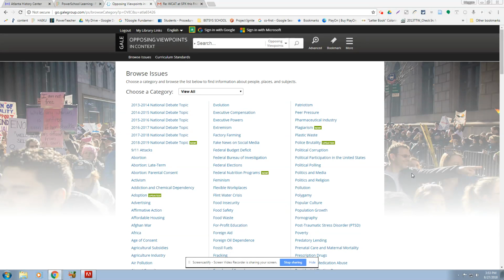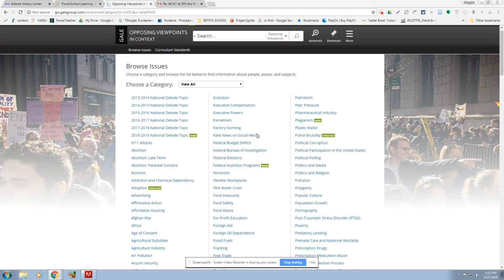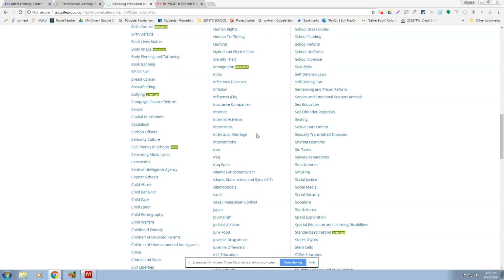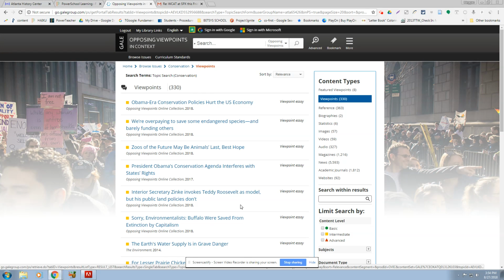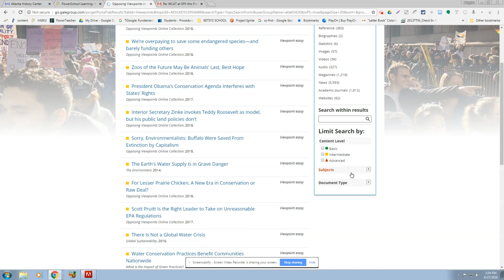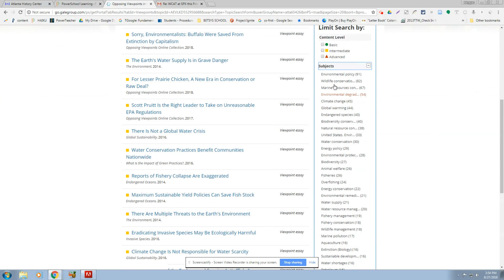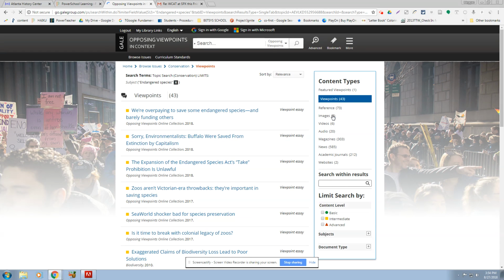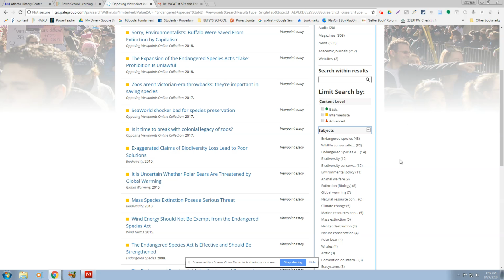Narrowing your topic using the databases